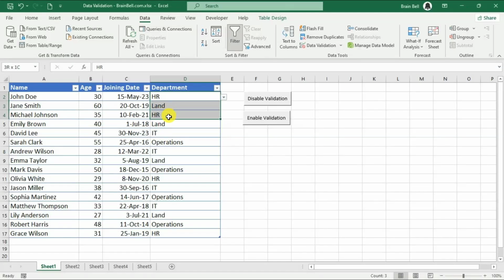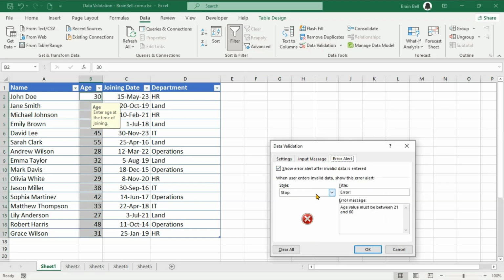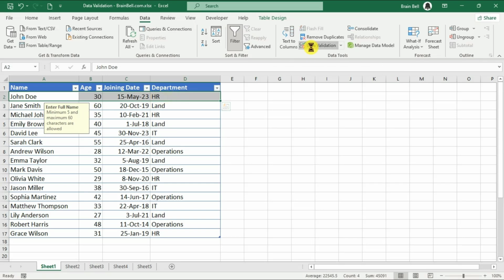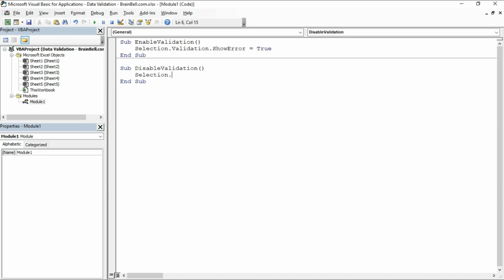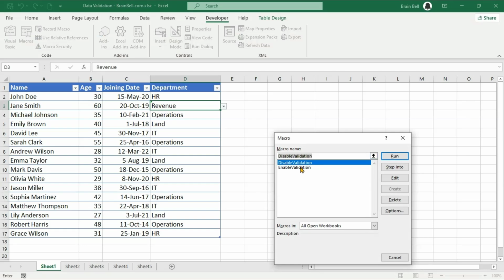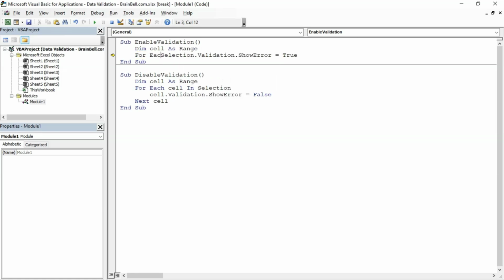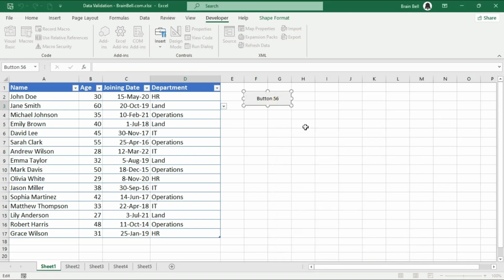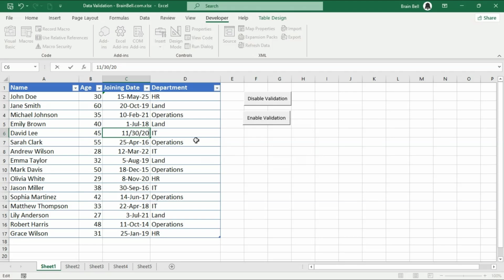How to Use VBA to Toggle Data Validation On/Off for a Cell Range in Excel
In this video, you'll learn how to temporarily disable and re-enable data validation rules using VBA and form control buttons. This is especially useful in scenarios such as entering test data, or making bulk changes that might temporarily violate validation rules. We'll cover two methods: manually adjusting settings via the Data Validation dialog box and automating the process with VBA macros.